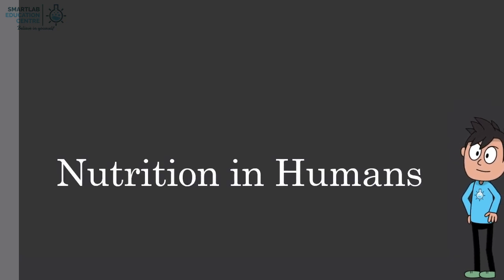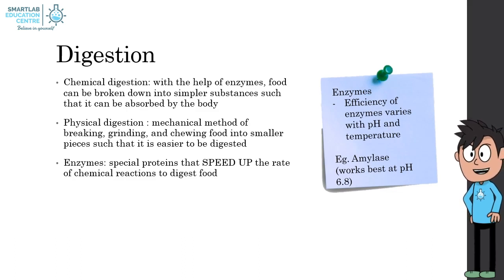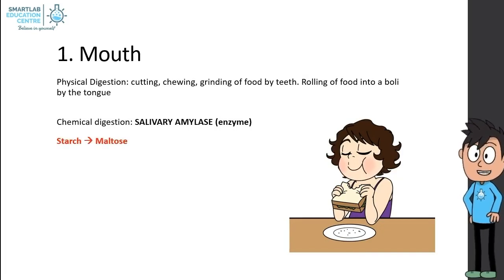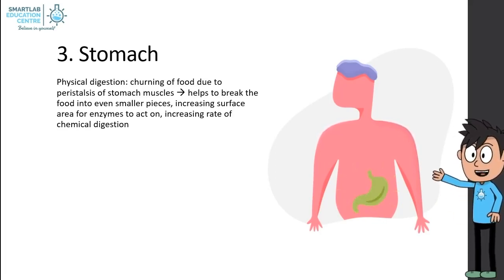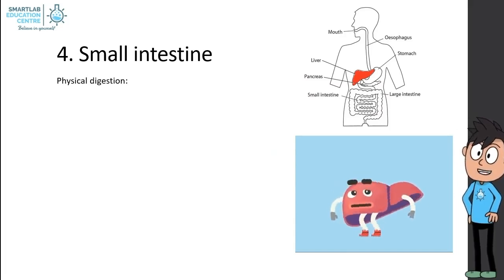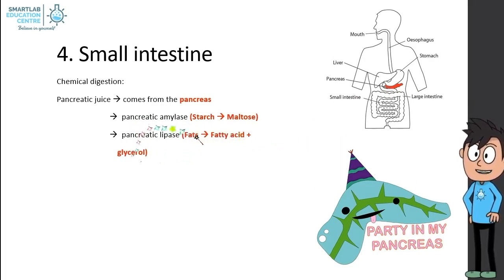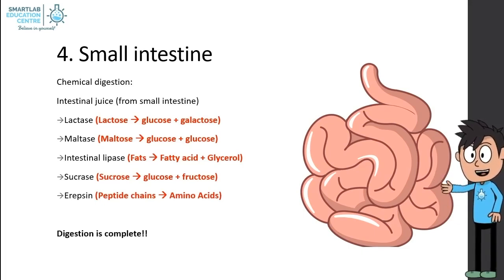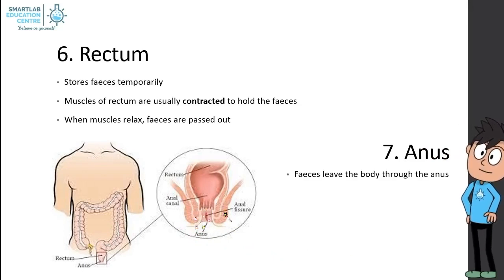Nutrition in Humans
• 1st Class Honours in Engineering from Cambridge University, UK
  • 20 years of experience in the education sector and co-author of several science guide books